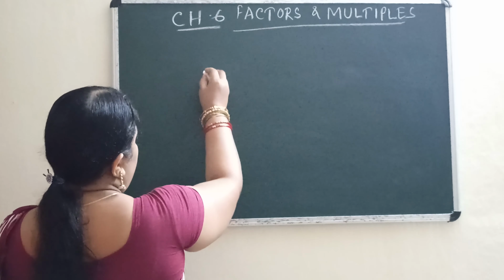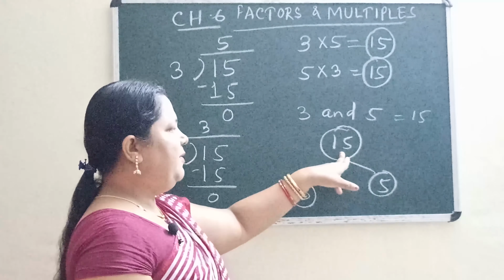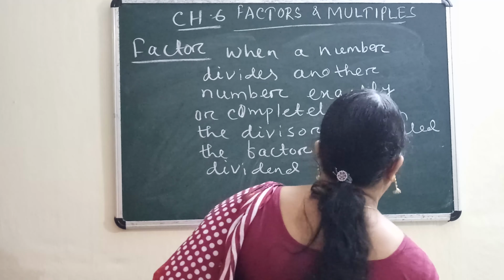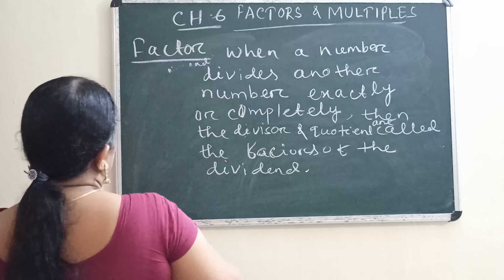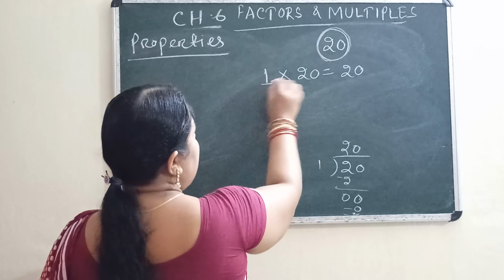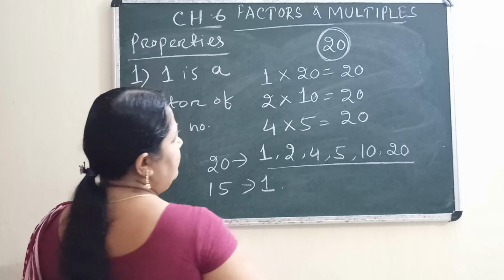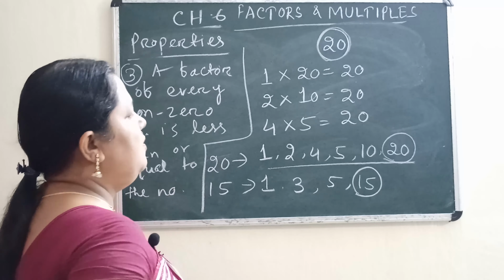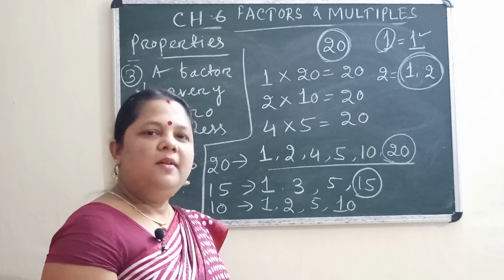Factors and Properties ( Factors and Multiples )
In Mathematics a divisor of an integer is also called a factor of an integer that may be multiplied by some other integer to produce. A factor is one of two or more numbers that divides a given number without a reminder. The Properties of factors discussed step by step by step accordingly. Like - 1. One is a factor of every number, 2. Every Number is a factor of itself etc.